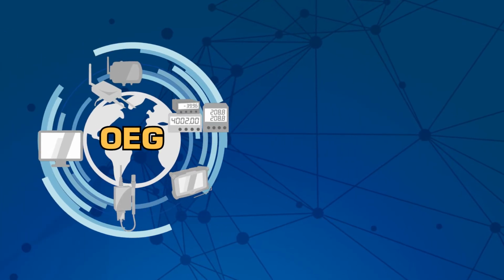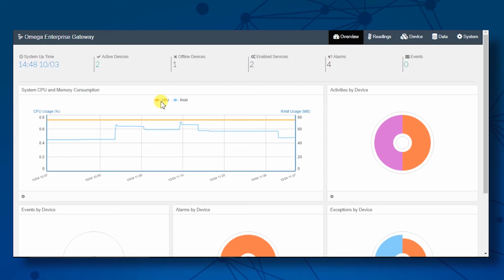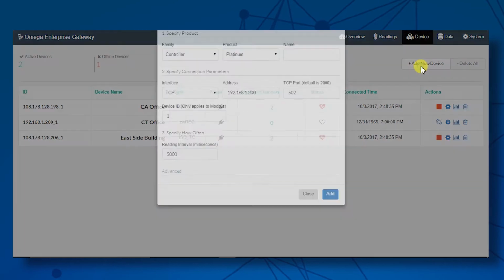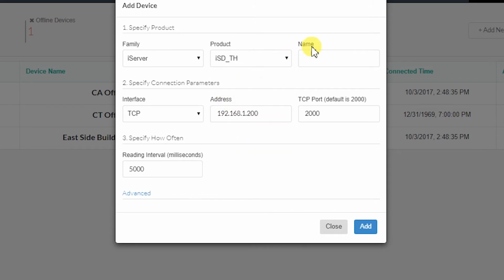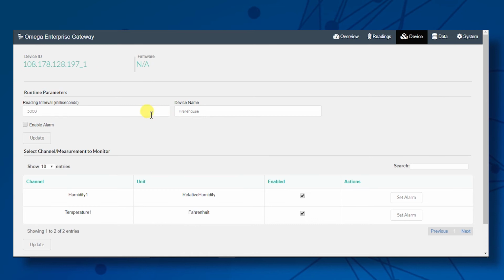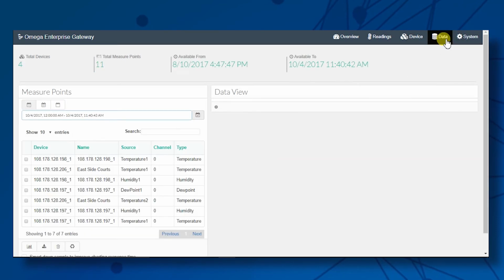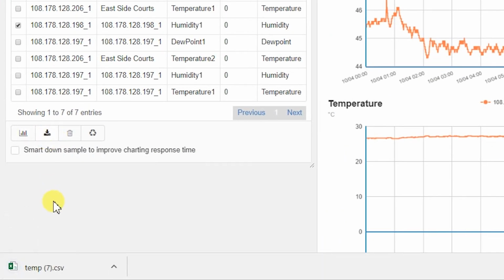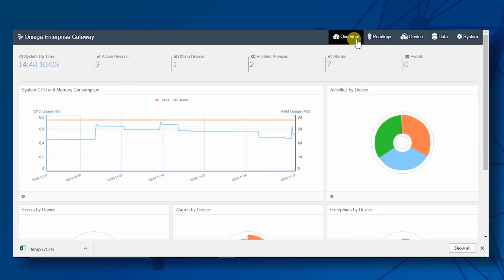Omega - How to Navigate OEG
In this tutorial, you will learn how to navigate through the entire Omega Enterprise Gateway software. This includes the following:

The Key Parameters in Each Tab
View Real Time Readouts
Add or Remove Devices
Download Selected Data

OMEGA Enterprise Gateway (OEG) is a tool designed to help you gain optimal control and insight into your process. Monitor a variety of OMEGA products from one platform. You'll be able to perform analyses that would allow you to troubleshoot issues as they arise or simply review your historical data to continuously improve your process.